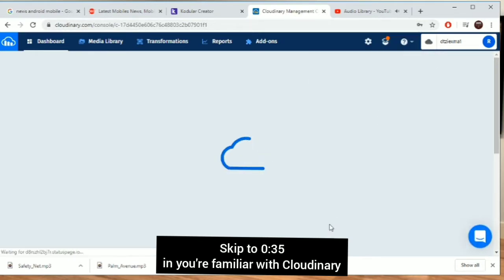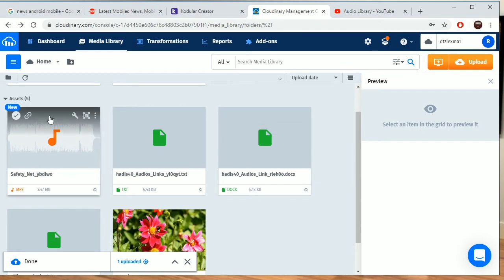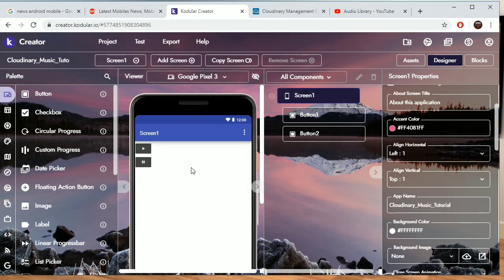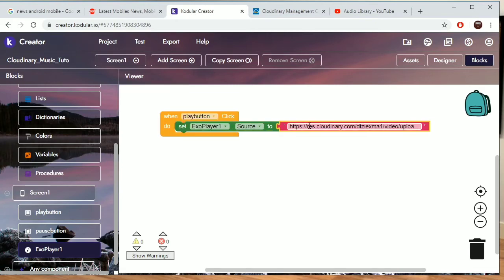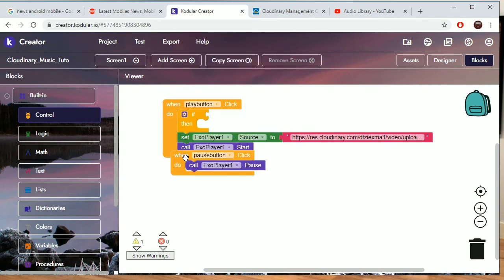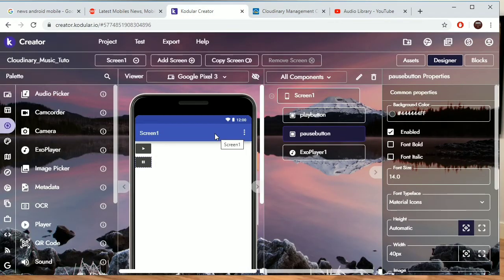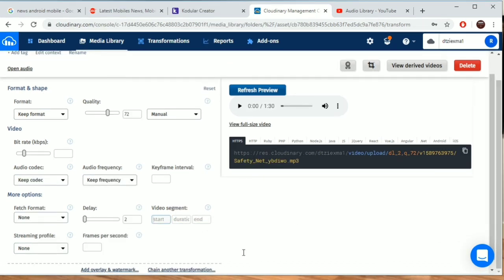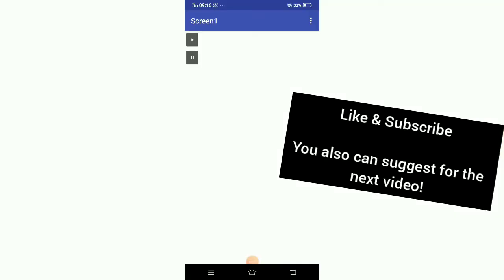Kodular Tutorial || Online Audio with Cloudinary